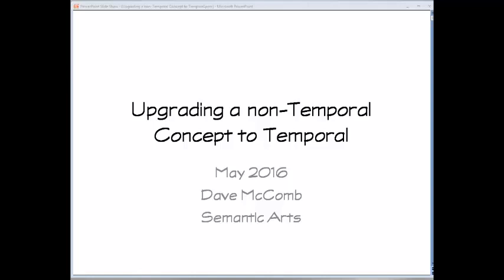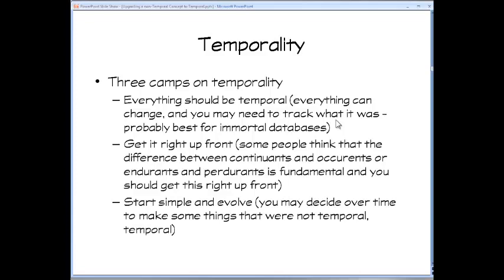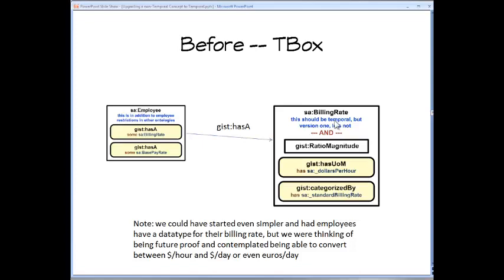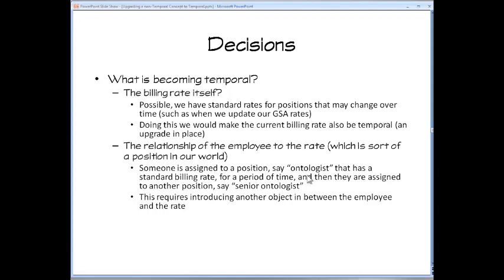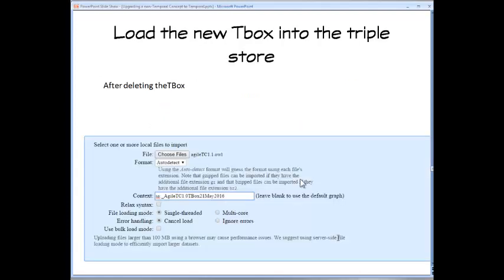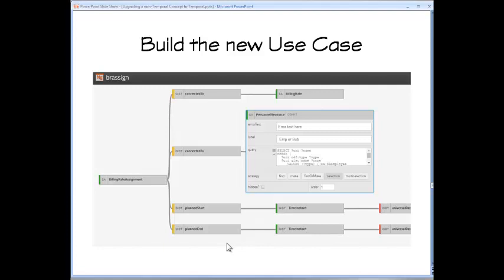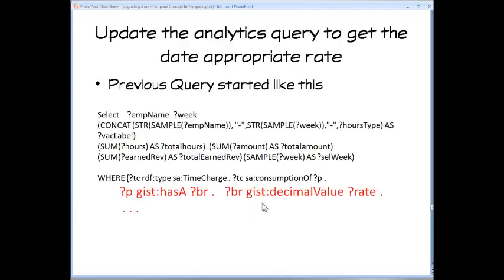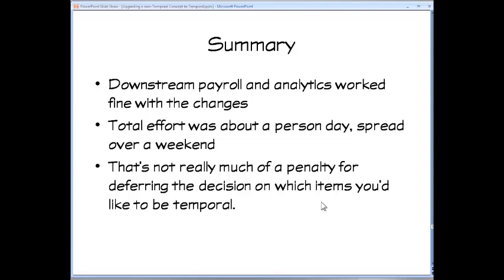Agile Ontology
Short case study on making a part of an ontology driven system temporal (that was not previously)